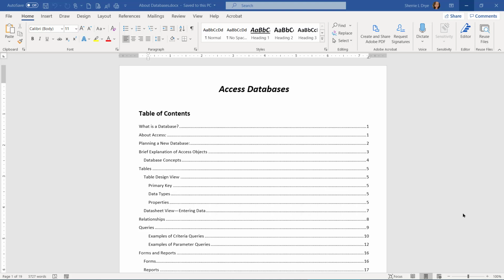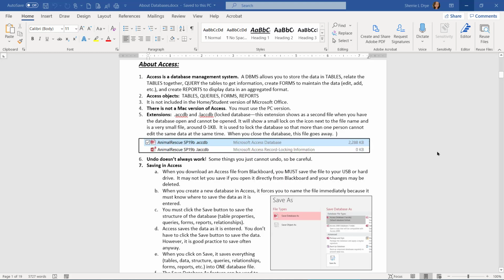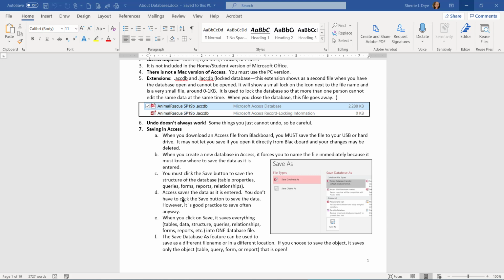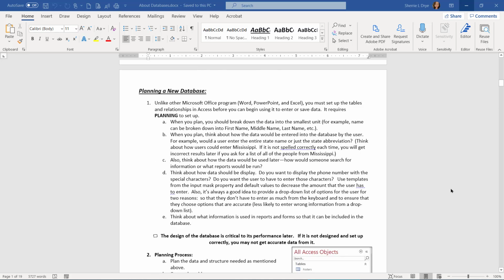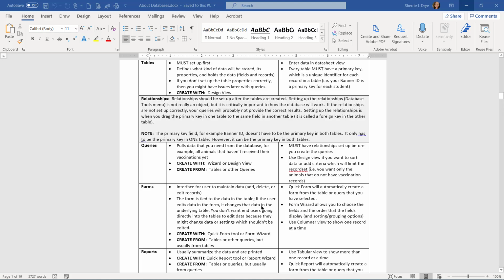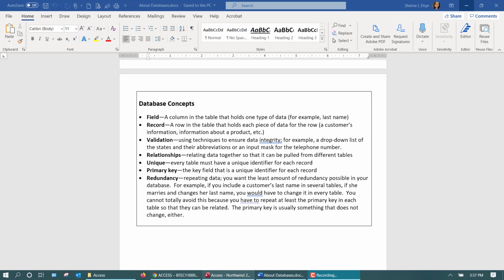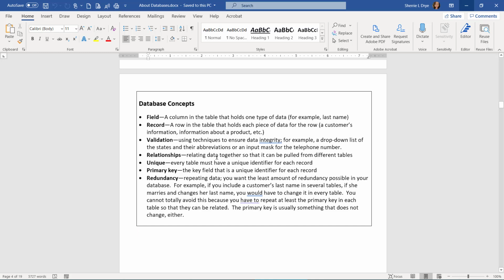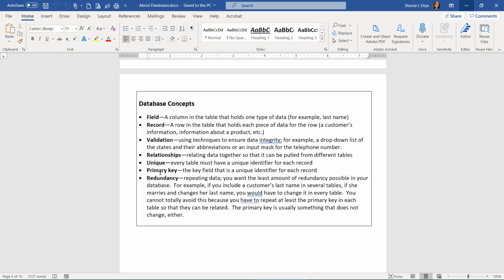Database and Access Concepts